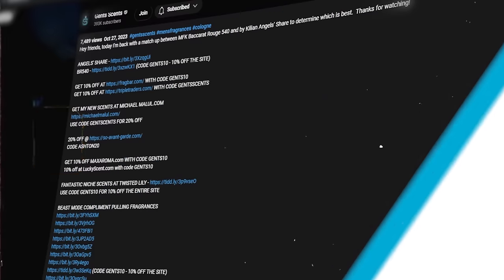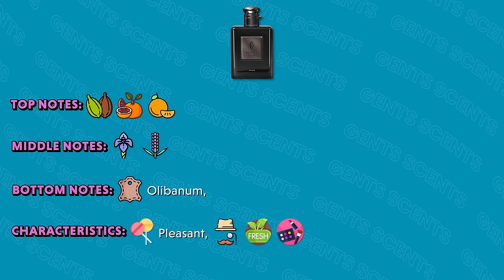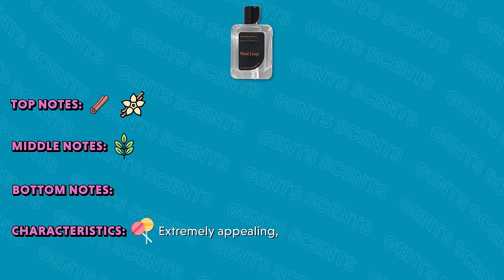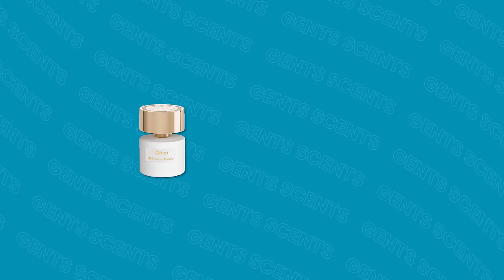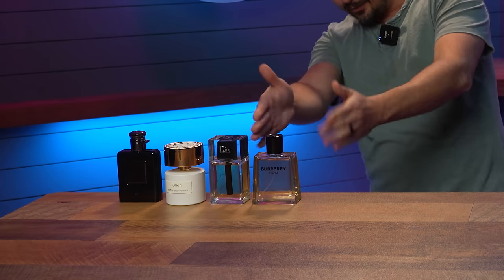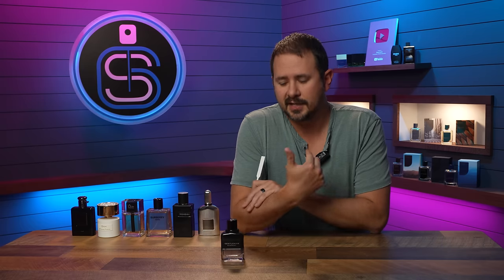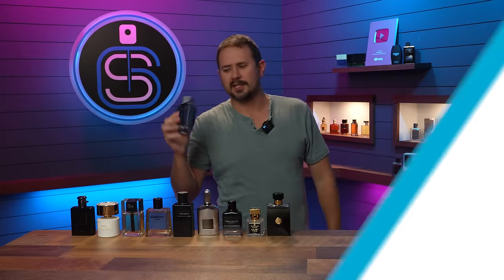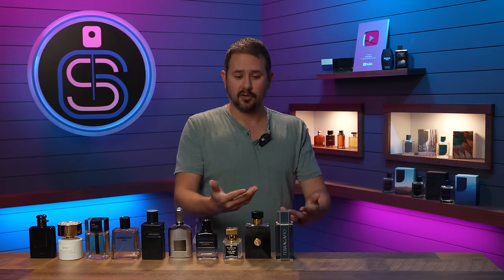Scents For Success - 10 Classy Fragrances For The Modern Man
Hey friends, today I've got 10 classy and gentlemanly fragrances that will have you smelling fantastic.

with code GENTSSCENTS

CODE ASHTON20